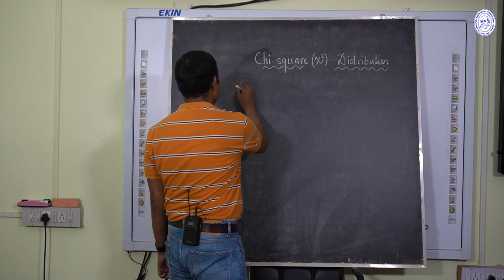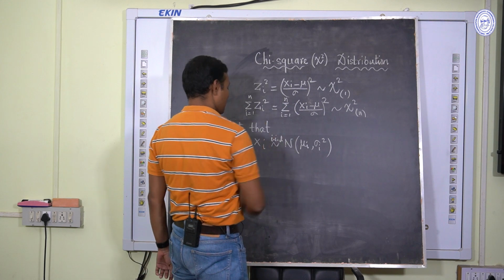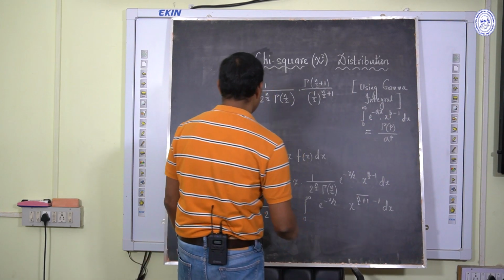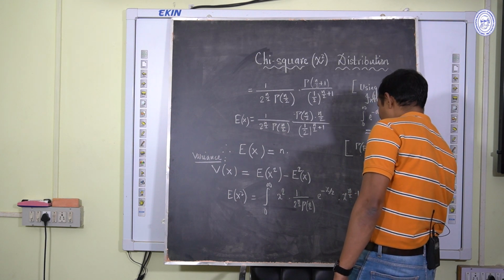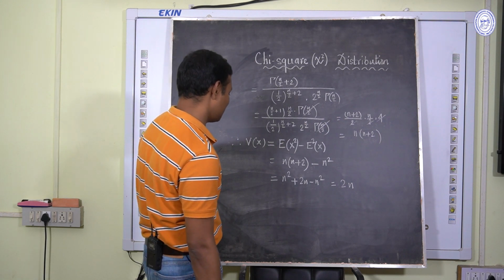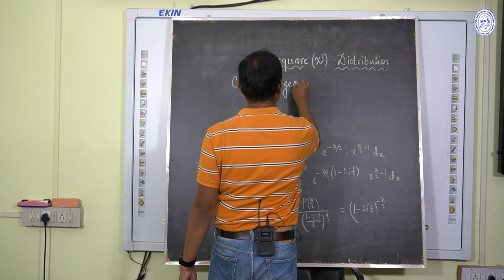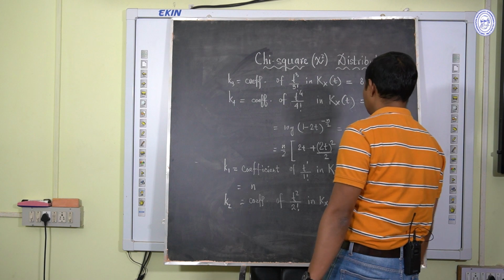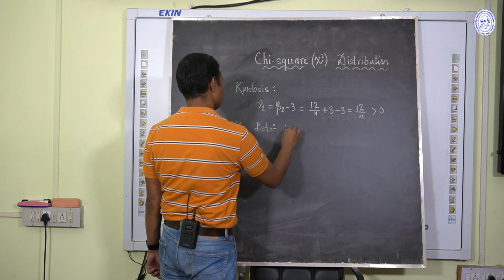STATISTICS (Sem-III) Lecture on Chi-square Distribution by Sukumar Giri